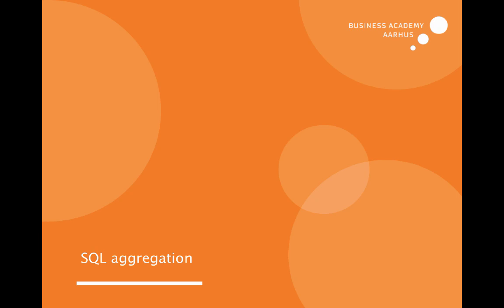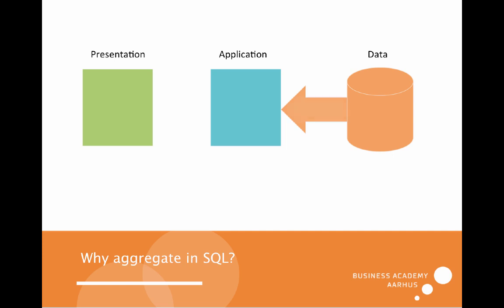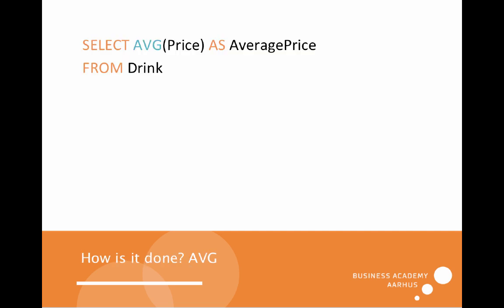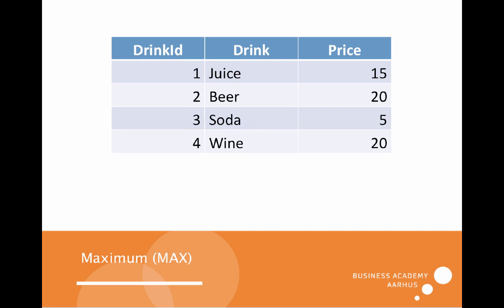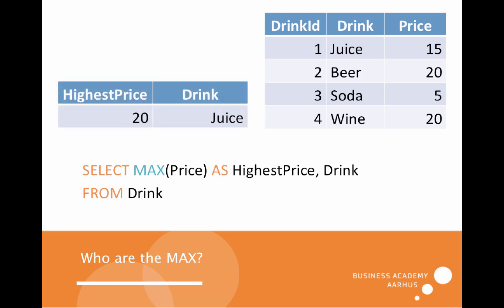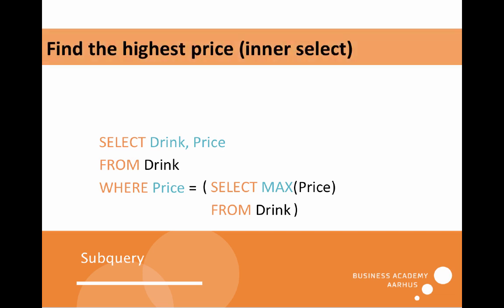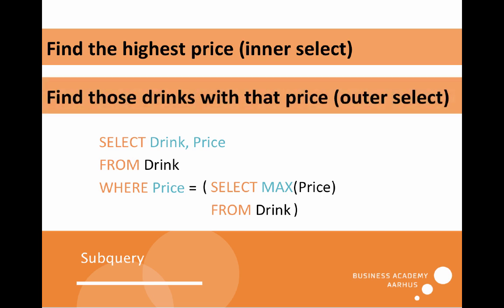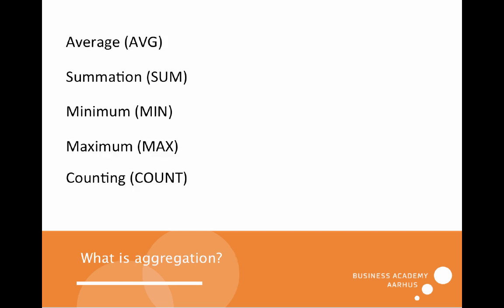SQL introduction to aggregation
Walkthrough of the central aggregation functions in SQL (AVG, SUM, MIN, MAX, COUNT) and a short touch on subqueries and GROUP BY.